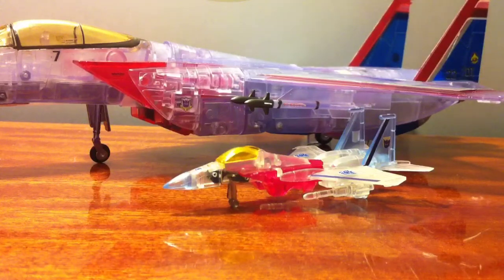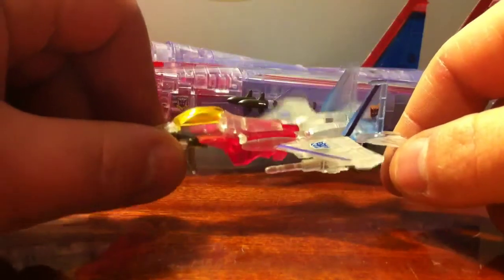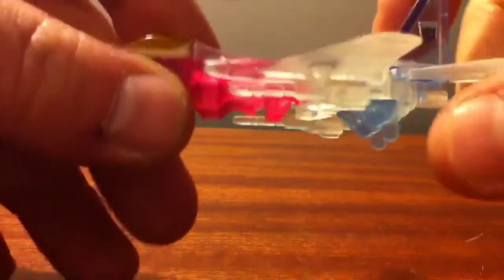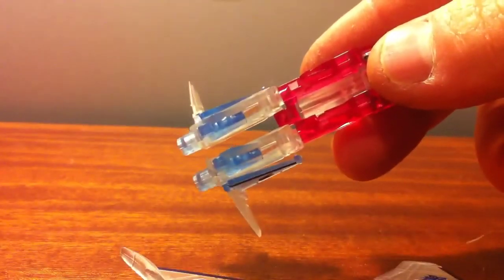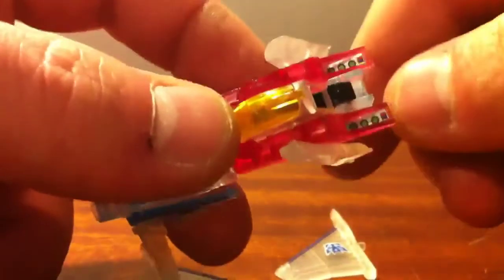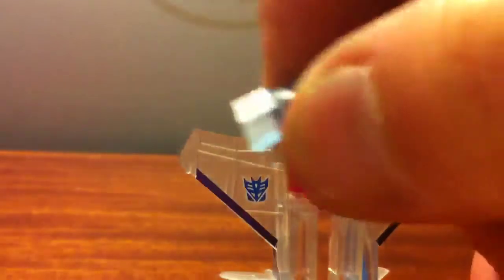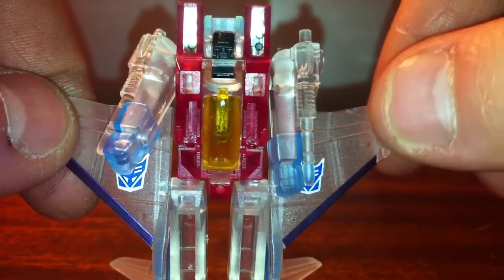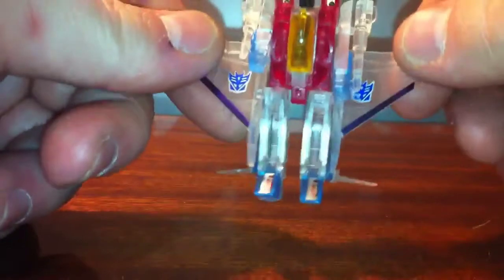Heerotoysmaker World's Smallest Transformers Ghost Starscream Review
Taking a look at this teeeeeeny tiny 3rd party Ghost Starscream.